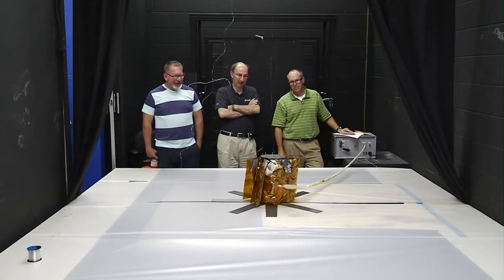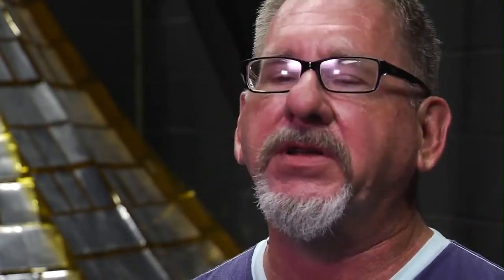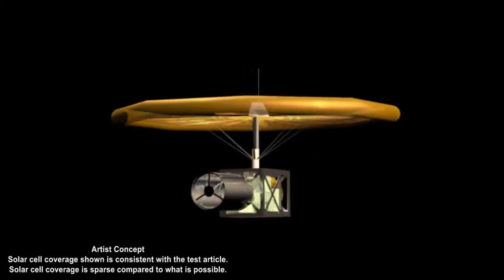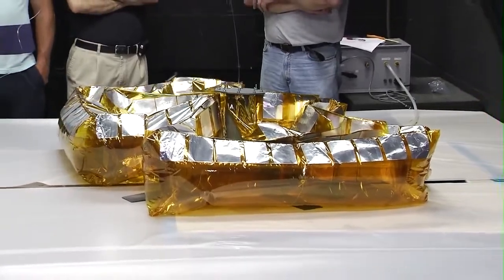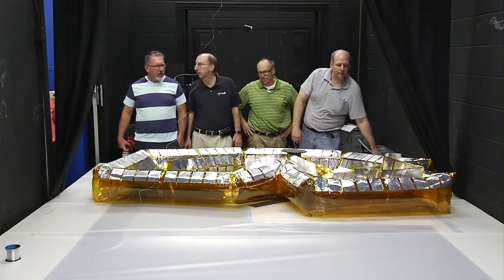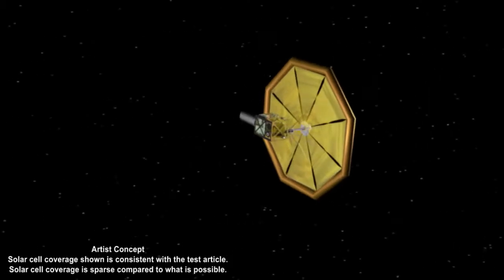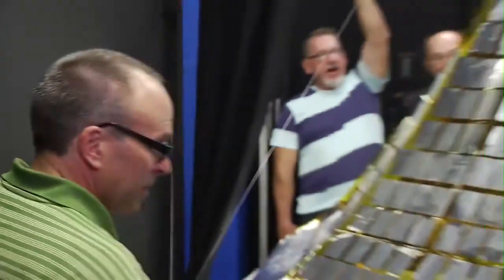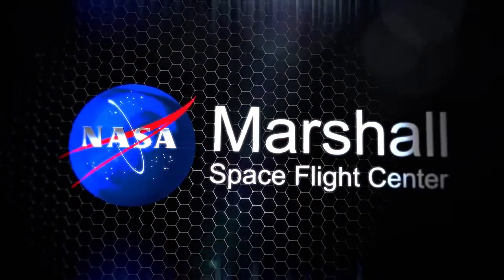Inflatable Solar Panels for Spacecraft - More Power | Video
- inflatable solar power structures could drastically reduce the weight-to-power ratio in satellite power systems.

Here engineers make and test an inflatable structure at NASA’s Marshall Space Flight Center in Huntsville, Alabama.

Credit: NASA